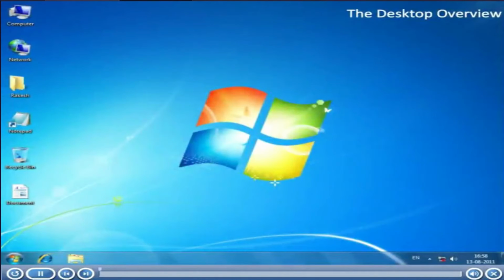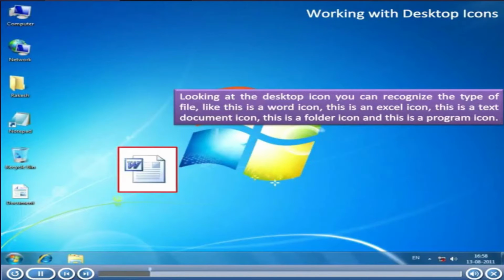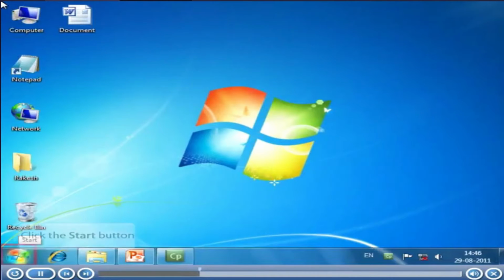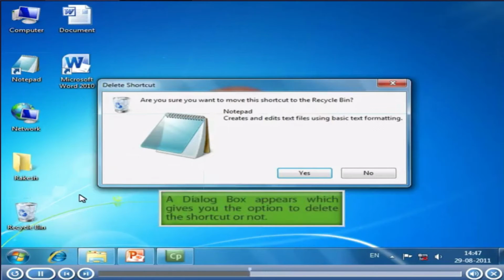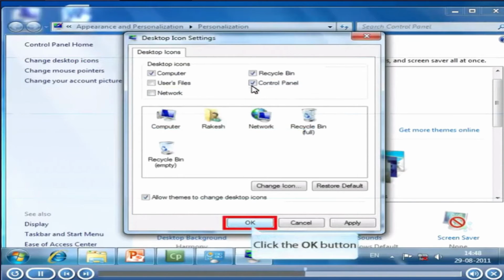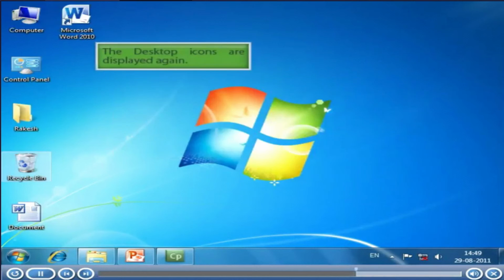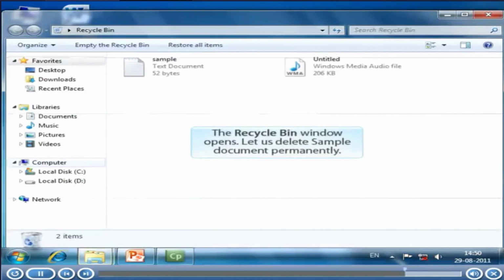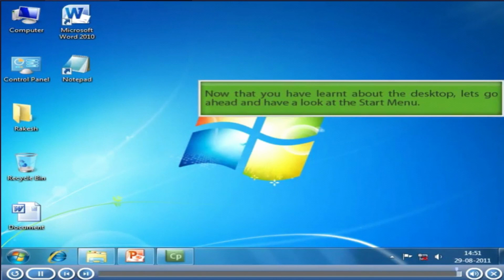3 The desktop overview | 1st state board information technology